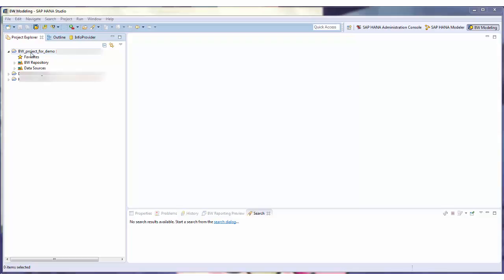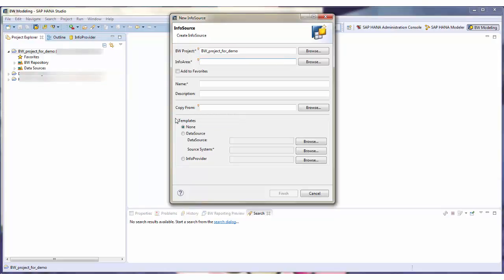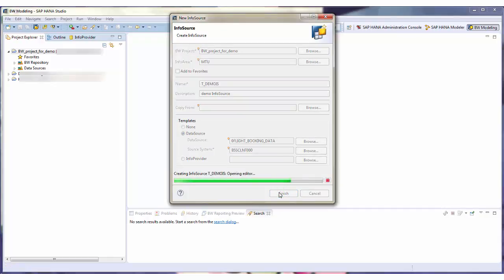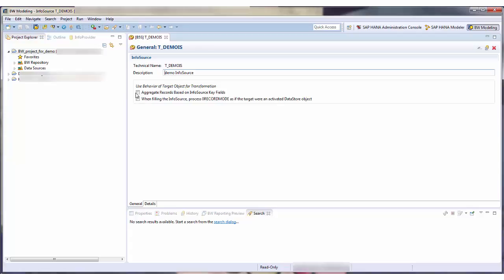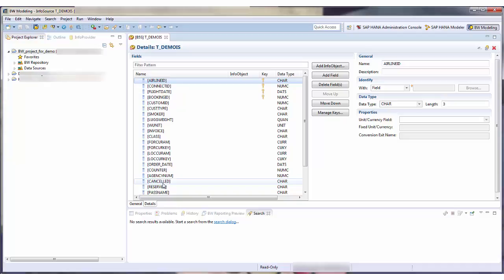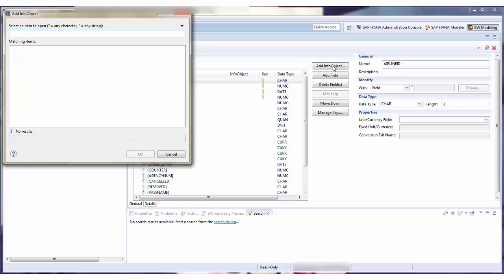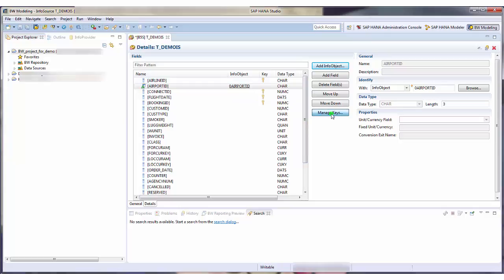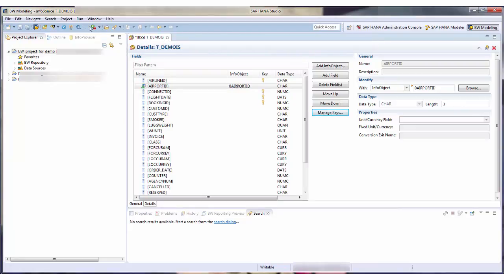How to create an InfoSource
The video demo shows how to create an InfoSource using the Modelling Tools for SAP BW and SAP BW/4HANA